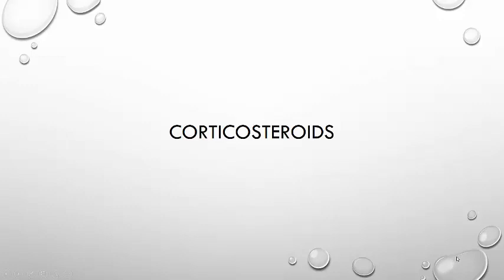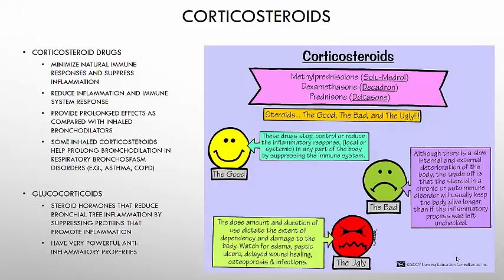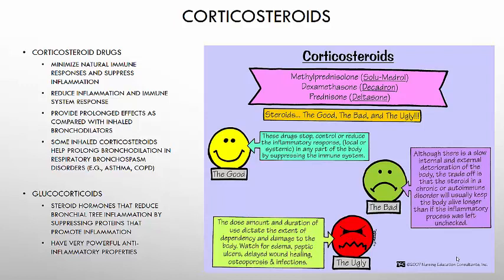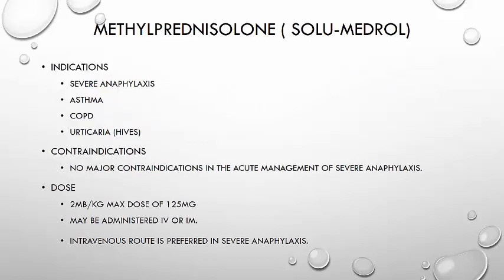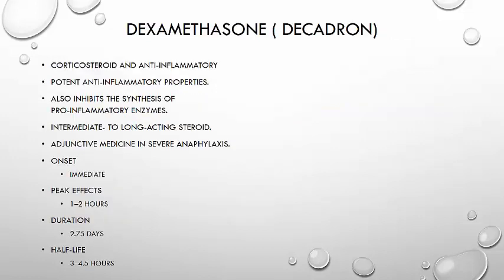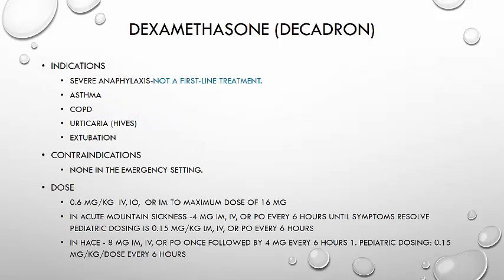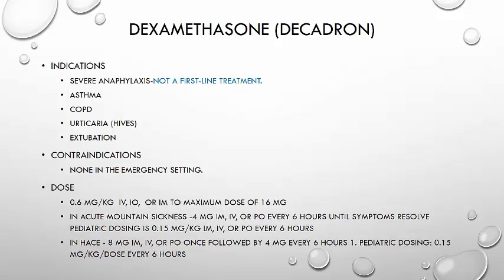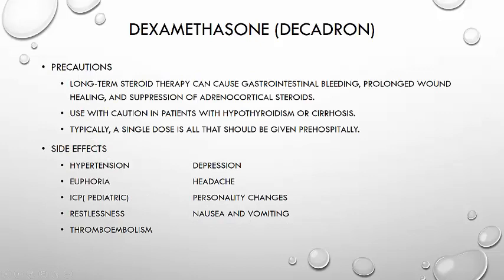respiratory meds corticosteroids